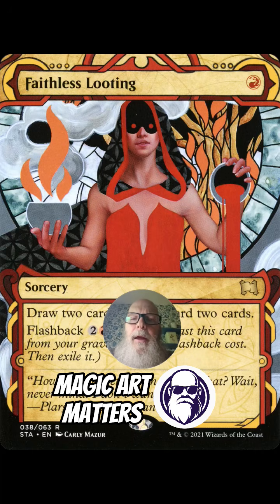"Faithless Looting" Art Direction Failure! They let this Artist Down!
Sometimes, what might at first appear to be bad art in fact relates more to a failure of art direction or art production. In the case of "Faithless Looting" we see the latter.

This art was either given out as a poorly written assignment or was accompanied with unclear instructions.

But either way, it's really not the fault of the artist. Someone in art production or art direction should have found several obvious errors, and had them corrected, or they should not have allowed this art to be printed in the in the first place.

There are glimmers of hope in the execution by the artist but but they're not they're not consistently adhered to throughout the entire piece.

The Art Direction department should have caught and correct these, or at least or at the very least, stopped it from being printed at all.

This review is not intended to disrespect the artist.

What are your thoughts on this art? Let me know in comments 👋😎👍